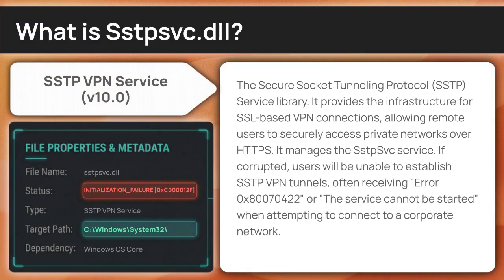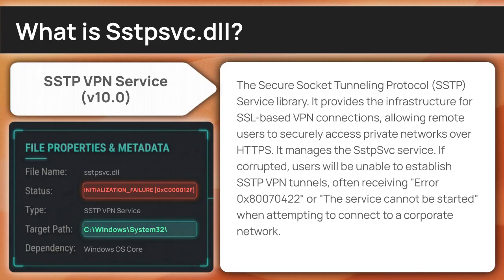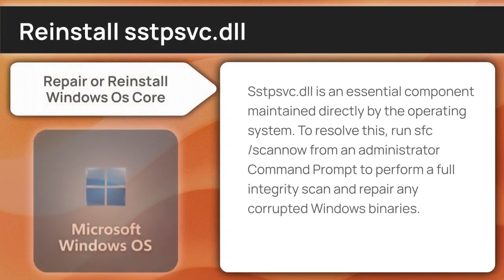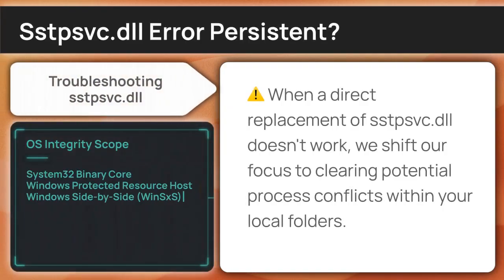How to Fix sstpsvc.dll and VPN Errors!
Sstpsvc.dll: Effective Ways to Stop Missing or Corrupt DLL Errors in Windows OS Core. 🛠️⚙️ You can explore a third-party cleanup utility at the following

Does Windows OS Core fail to start because Sstpsvc.dll is missing? This DLL provides essential shared logic that Windows OS Core depends on during both startup and runtime.

What is Sstpsvc.dll? The Secure Socket Tunneling Protocol (SSTP) Service library. It provides the infrastructure for SSL-based VPN connections, allowing remote users to securely access private networks over HTTPS. It manages the SstpSvc service. If corrupted, users will be unable to establish SSTP VPN tunnels, often receiving "Error 0x80070422" or "The service cannot be started" when attempting to connect to a corporate network.

Sstpsvc.dll is a type of Network Security Library DLL that uses the SSTP VPN Service in Windows OS Core. In this video, I’ll walk through commonly recommended troubleshooting steps to help address this issue.

▶ Action Plan:

- Reconnecting sstpsvc.dll components and dependencies
- Refreshing the operating system environment
- Execute Winsock Environment Refresh
- Explore details regarding the sstpsvc.dll component

Timestamps:

00:00 - How to Fix sstpsvc.dll Missing Error (Easy Guide)
00:19 - What Is sstpsvc.dll and How Does It Work
00:58 - Reinstall sstpsvc.dll File for Windows 10/11 Fix
01:18 - Restart Your PC to Fix Remaining sstpsvc.dll Errors
01:37 - Reset Winsock to Fix sstpsvc.dll Error
02:25 - Use Safe Sources to Fix sstpsvc.dll Error